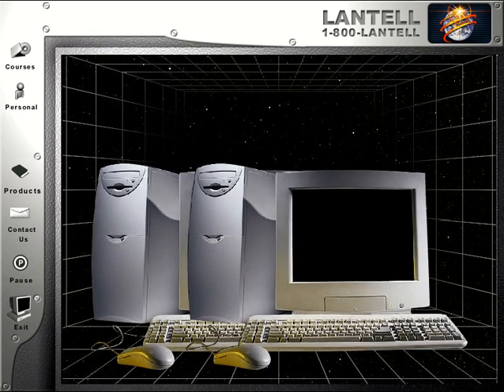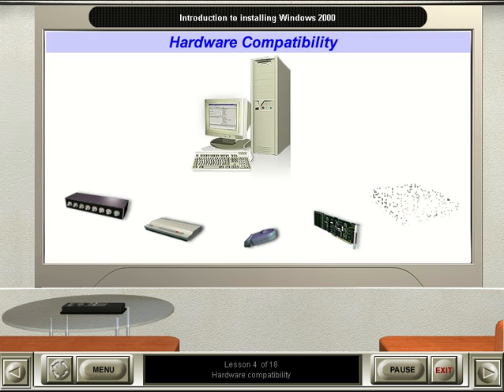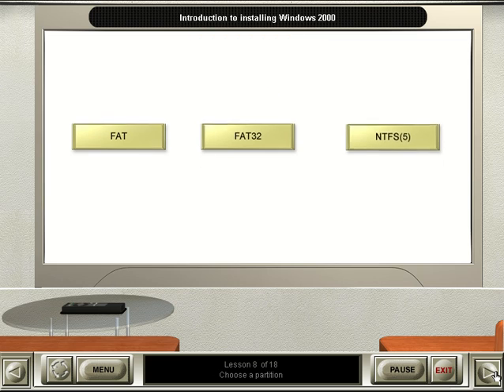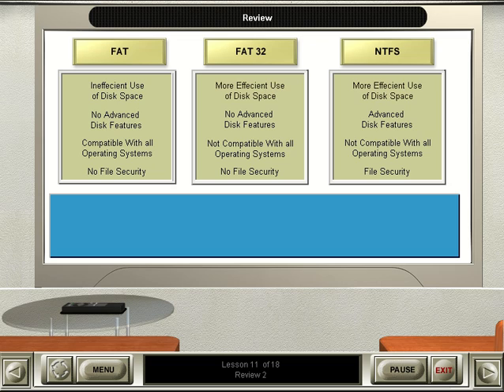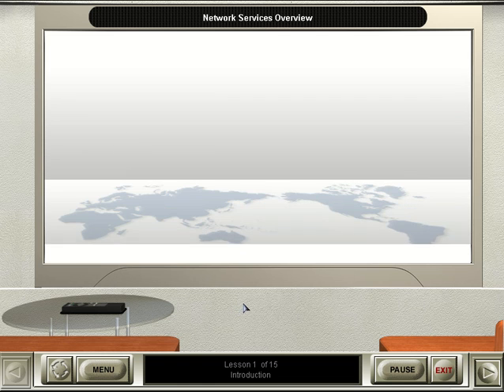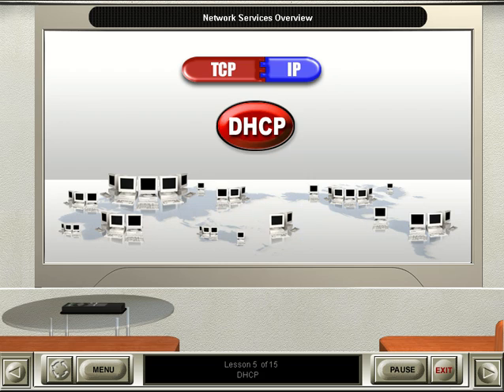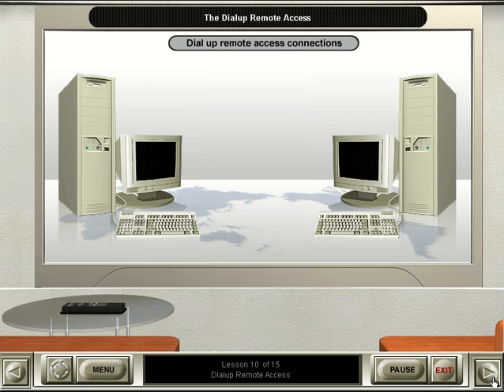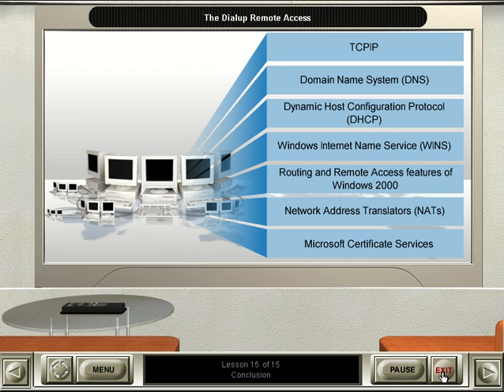(My First Video of 2021) Lantell Overview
The Cube is founded in 2007 by Rudolf Pobiloy or Curtis Muse.

Timestamps:
0:00 - Introduction
5:00 - Installing Concepts
21:50 - Network Services Overview

-Curtis